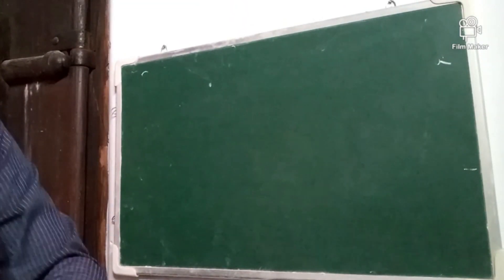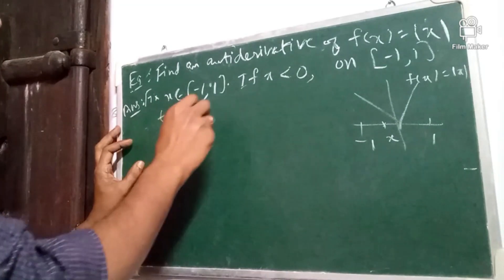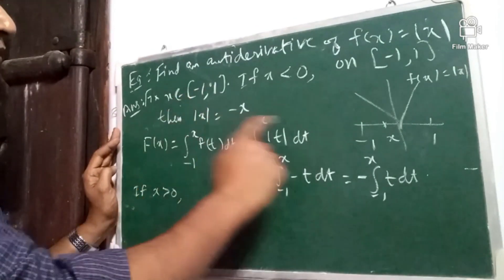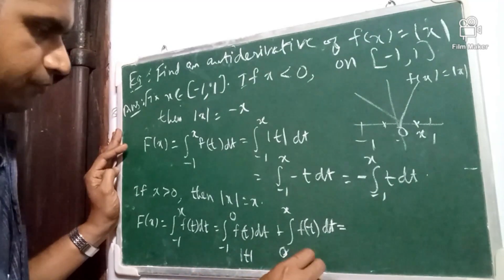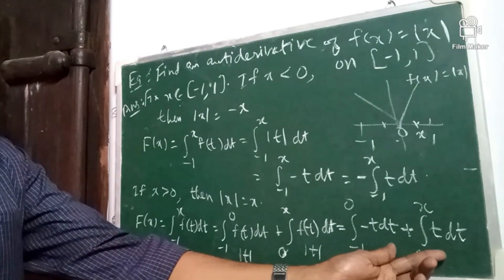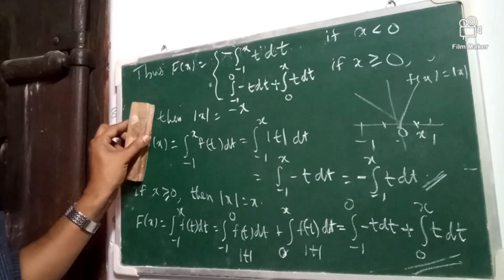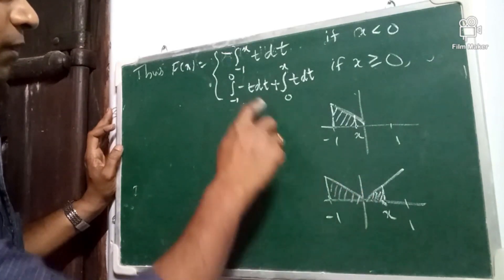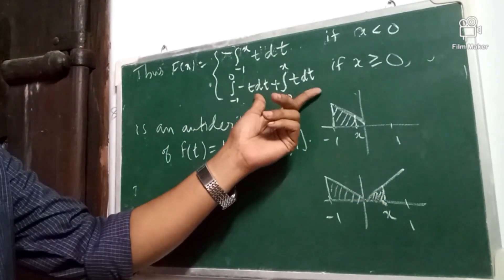MTS2B02 - Session 8 part 7 - Harish V N, Asst Professor, Sree Kerala Varma College, Thrissur